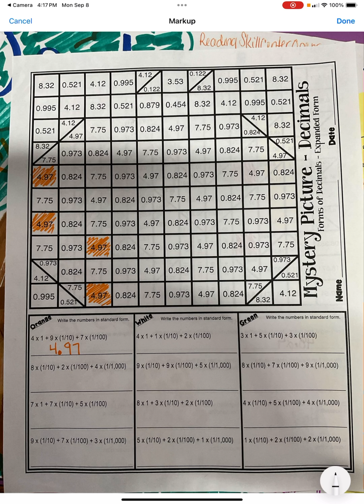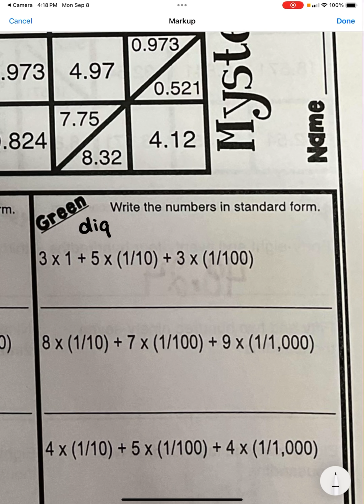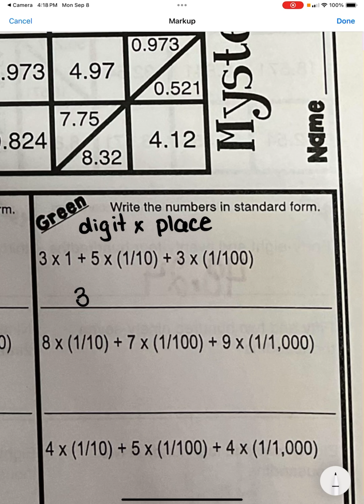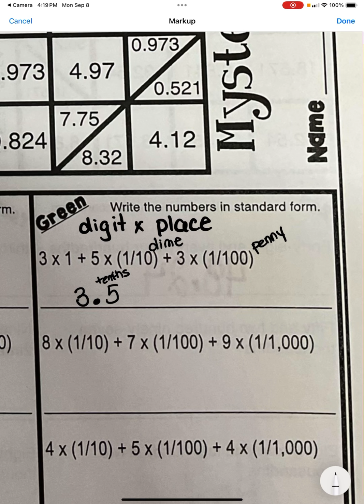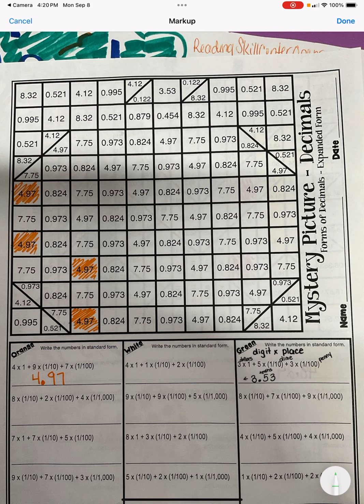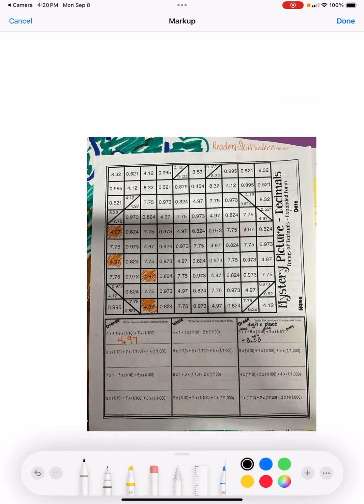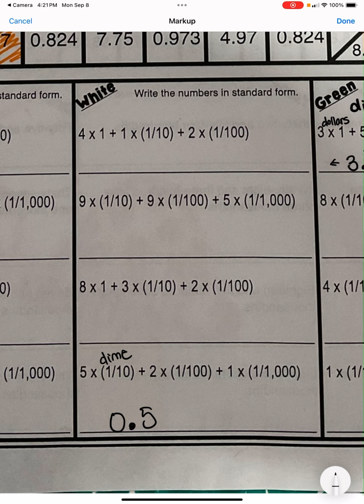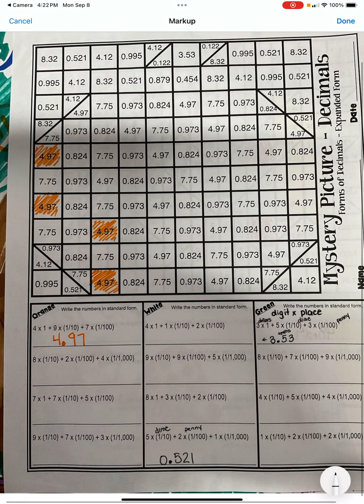5th Grade Decimal Expanded Form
Decimal place value getting you down? Does expanded form give you a headache? Well Ms. Robinson is here to help.

Take a look at this video and let me know if it helps you to understand the math homework for the week.

(This video is a rough draft and will be edited at a later date)